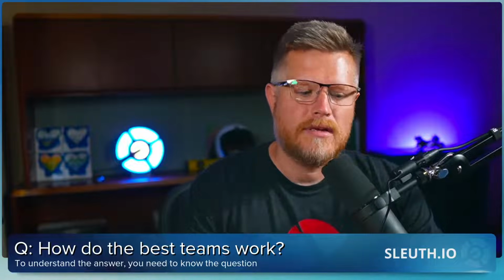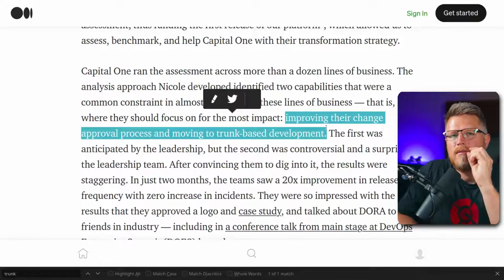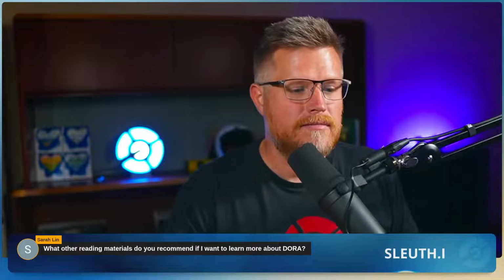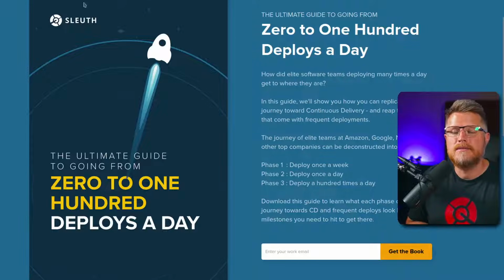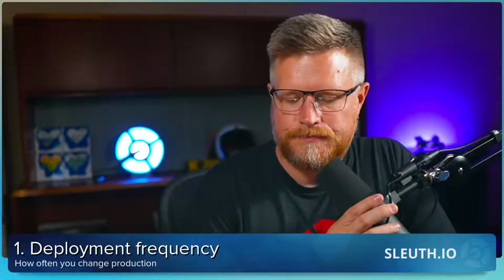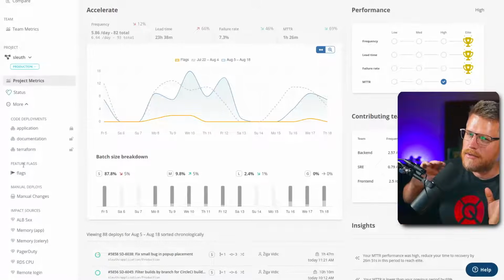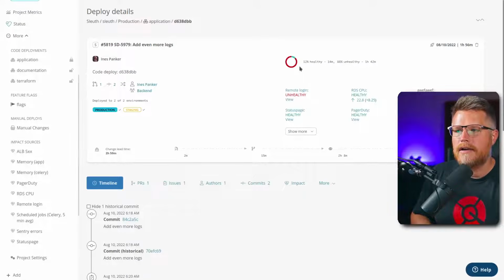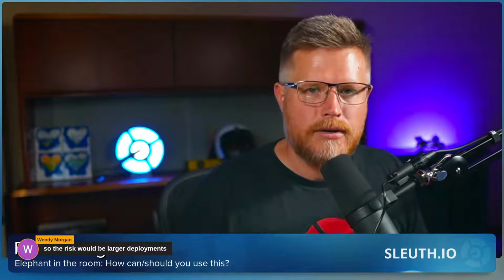DORA Metrics 101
DORA metrics are becoming the industry standard for measuring engineering efficiency, but where did they come from? In this inaugural episode of Sleuth TV Live, we talked about:

0:00 Welcome to Sleuth TV Live, Episode 1!
10:05 Today's topic: DORA metrics 101
11:44 How do the best software teams work?
14:05 When and how DORA metrics began
18:15 The four metrics & how they correlate to engineering performance
22:50 Story from the trenches - Atlassian's Confluence product
24:40 The problem of how to measure engineering
25:25 What makes DORA unique
28:26 Digging into the State of DevOps Reports
29:25 More resources - Accelerate book and Sleuth.io
31:28 Boosting adoption of DORA on your team
36:30 Continuous delivery
40:17 Boosting morale for beginner developers
42:29 The DORA metrics & how to measure them
42:39 Deployment frequency
48:56 Change lead time
52:42 Change failure rate
55:56 Mean time to recovery
59:44 Final thoughts

Resources mentioned in the show:
- The Ultimate Guide to Going from Zero to 100 Deploys a Day